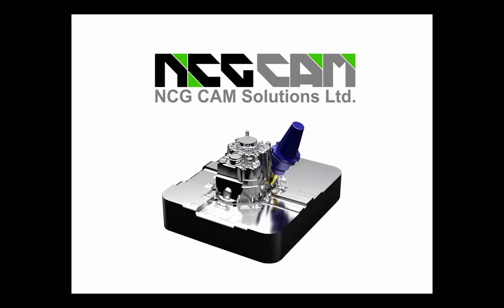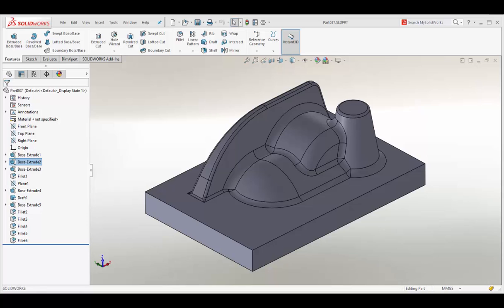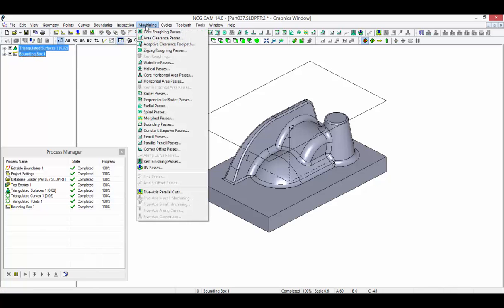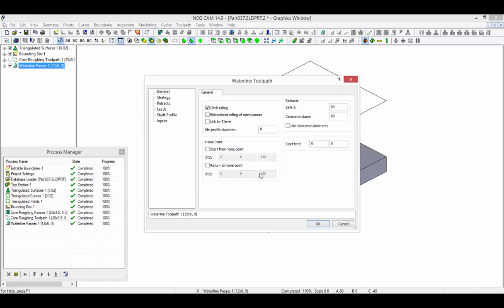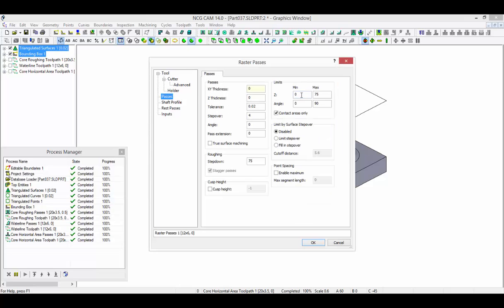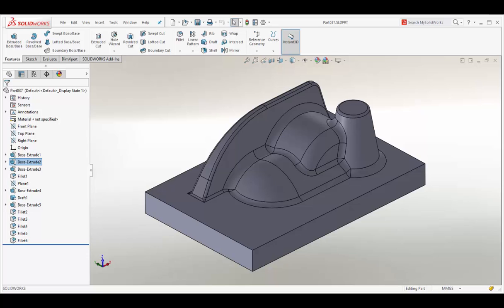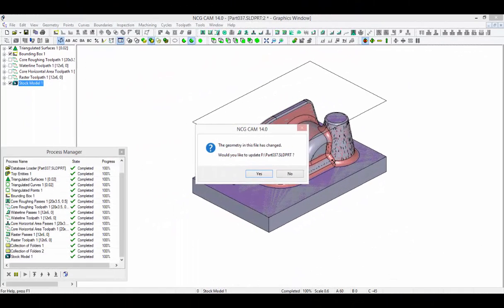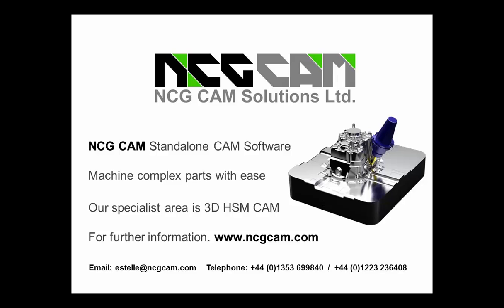NCG CAM - SOLIDWORKS CAM Partner Product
Machine complex 3D parts with ease.. NCG CAM is perfect for the high-speed machining of mouds, dies, prototypes and precision surface machining. Easy to use, reliable, fast, and gives excellent surface finish!